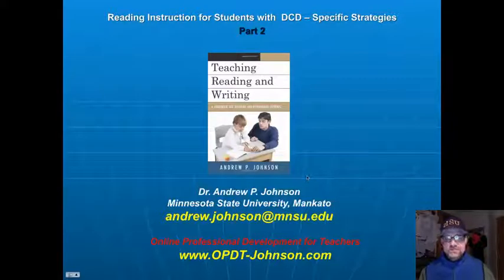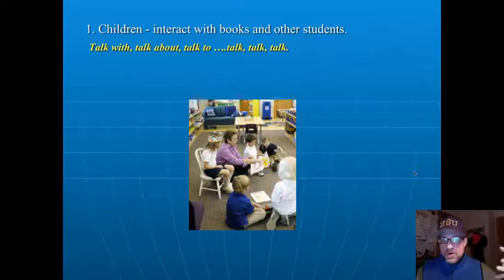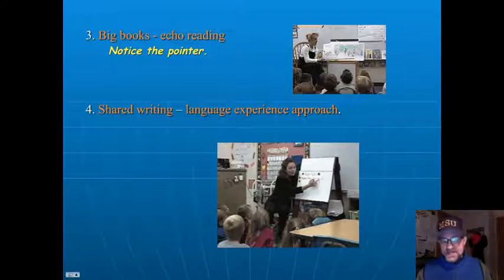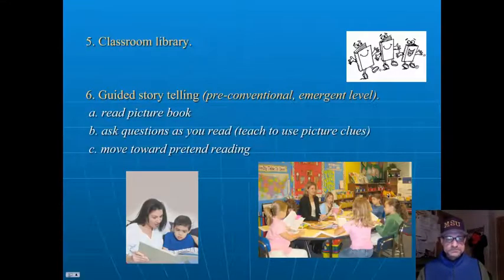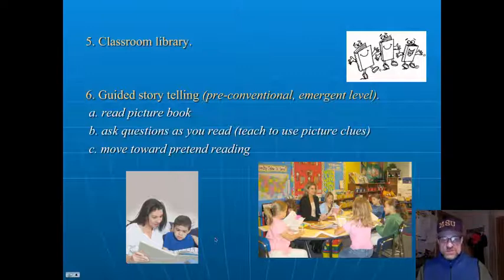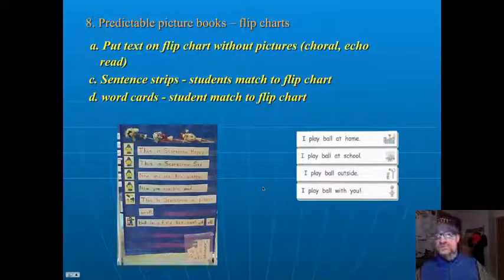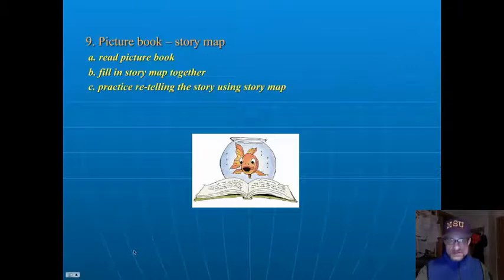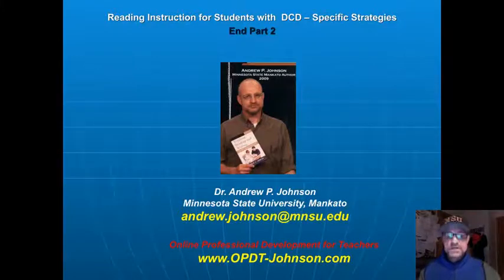READING INSTRUCTION FOR STUDENTS WITH DCD. PART 2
This mini-lecture describes the basic elements of reading instruction for students with developmental cognitive disabilities. (Part 2 of 3) Dr. Andy Johnson, Reading Specialist,